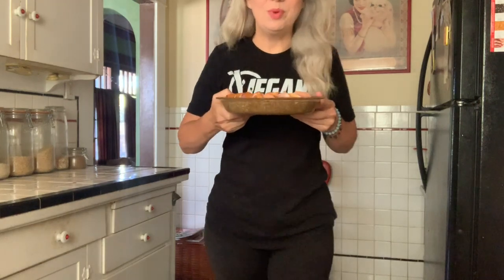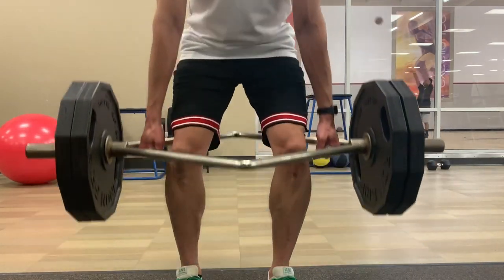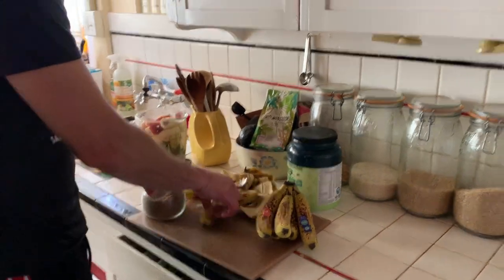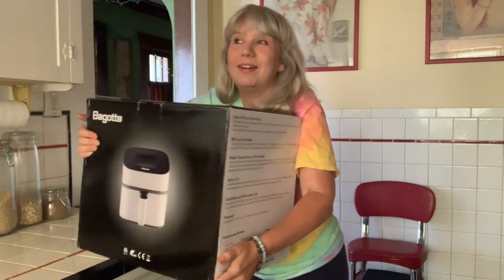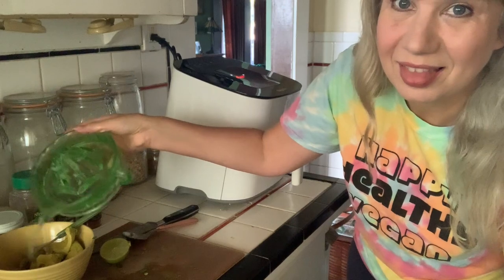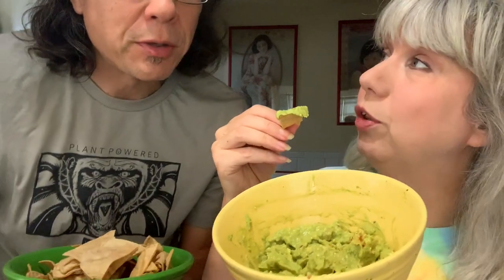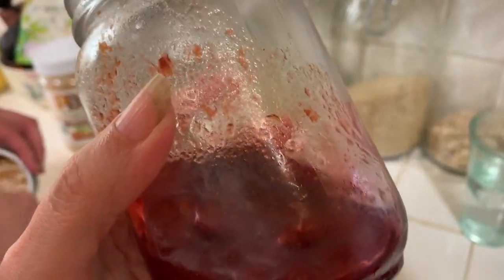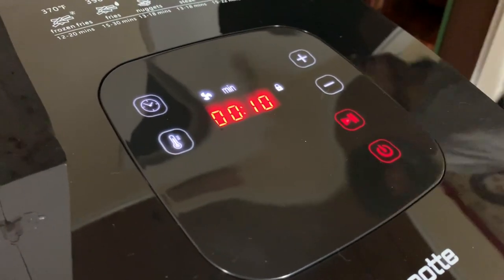Full Day Eating Vegan: Airfryer Test, Cookbook Recipes, Workout + More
It's time for Anji's monthly What I Ate In A Day vlog! So settle in for a fun full day of eating, plus Ryan's new workout routine, Anji's bicycle trip, a Bagotte airfryer test (we make oil free tortilla chips and polenta cakes), fan mail opening, updates on recent projects, dog walking Bandit, meeting Luna the Cat, and catching up with our baby possum friend. It was a pretty full day with lots of yummy vegan food, so spend some chill time with us and get inspired!

Get a copy of Anji’s 'Keep It Carbed, Baby!' cookbook in print or ebook format

FEATURED CLOTHING & GEAR:

Ryan's shoes are from As Nature Intended. Use code HAPPYVEGAN when you check out and they will donate $5 to Mercy For Animals

Happy Healthy Vegan tee is available in sizes S - XXL

Vegan Squad basketball jersey is from veganshirts.com

Vegans Assemble tee is from City Machine at citymachineapparel.com

Real Men Eat Broccoli tee is from saleranchsanctuary.org

Plant Powered Vegan Strength tee is from thetriplev.com

FEATURED MUSIC:

"Life Goes On," "Foolish Heart," & "Spinning Circles" by Lovespirals
"Saudade" by Anji Bee
Stream more music from Anji Bee or Lovespirals on Spotify, Apple Music, Amazon, Google Play, or Pandora.

This video is not sponsored, as in made-for-pay, but may include some items given to me gratis for possible review purposes. I make videos featuring vegan products for the joy of sharing vegan friendly items with my viewers.